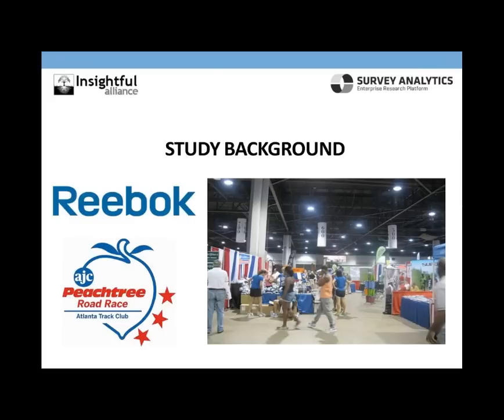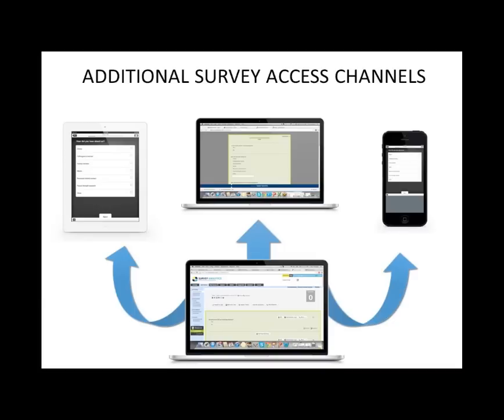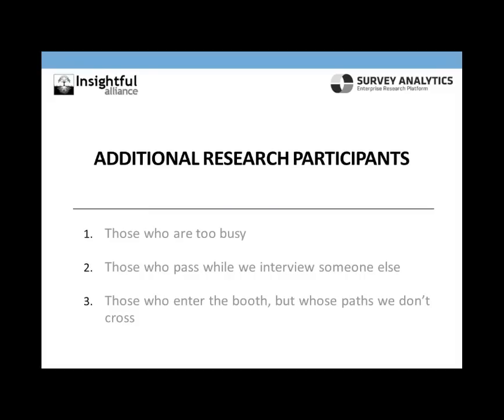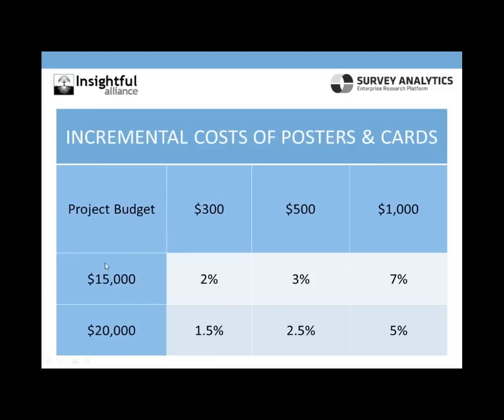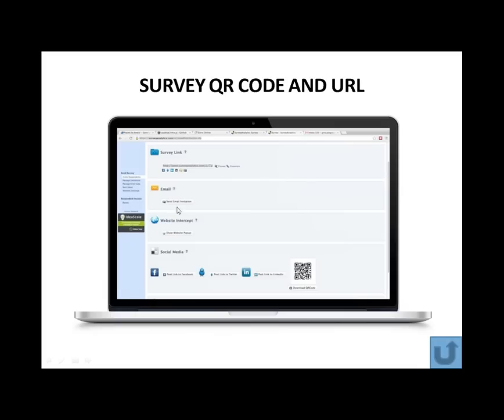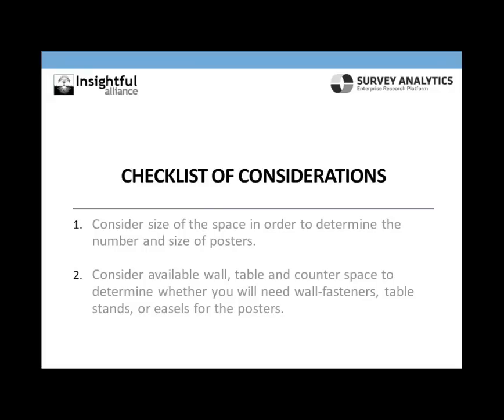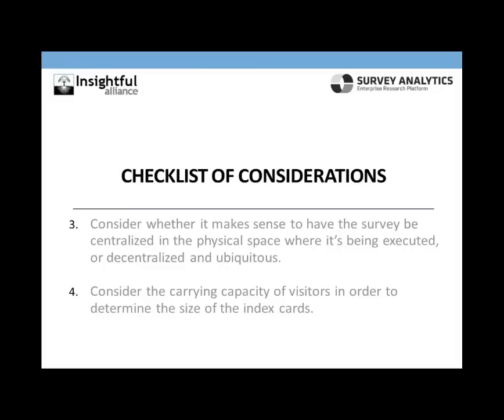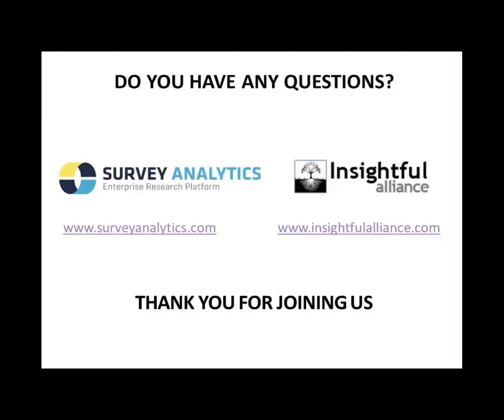How to Conduct Extended Intercept Surveys - A Reebok Case Study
Learn how to conduct an innovative market research methodology called Extended Intercept. Use tablet devices (iPad or Android tablet), smartphones and computers to get feedback at live events such as expos, conferences, fairs and more.